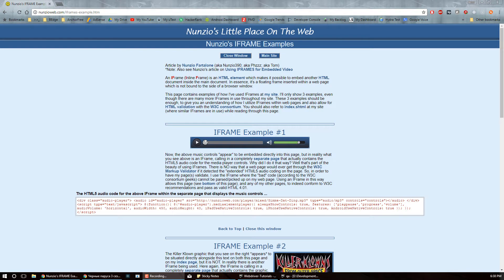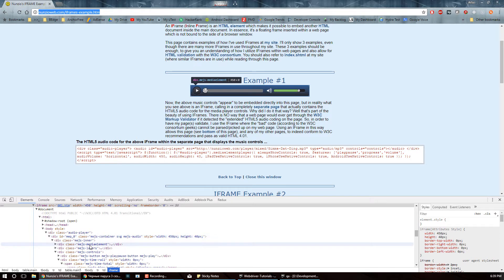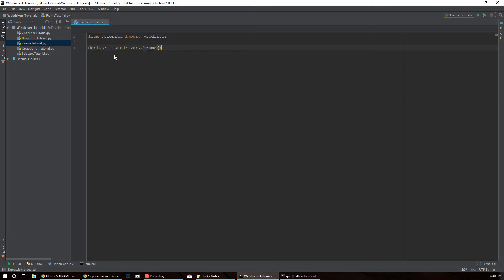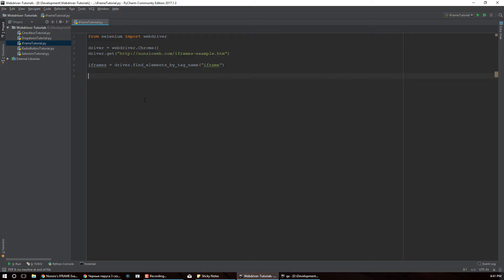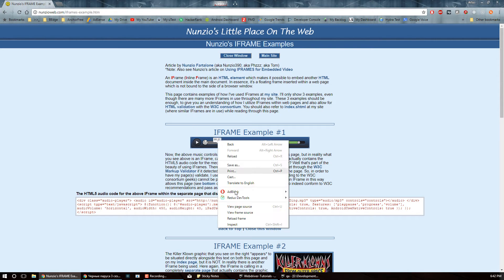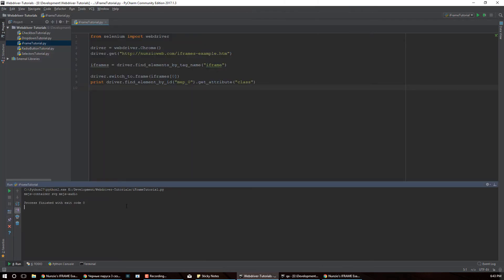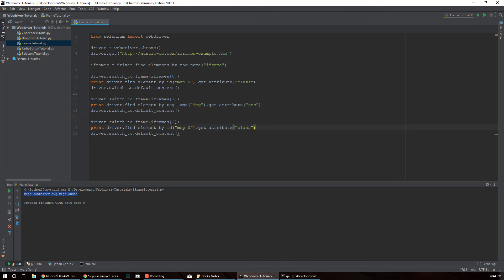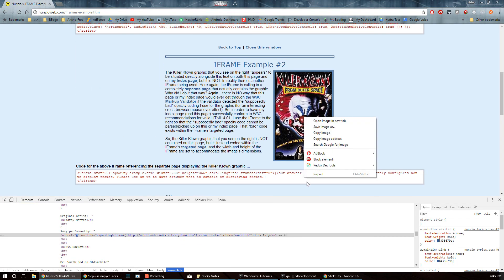Selenium Webdriver - iFrames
Selenium Webdriver allows users to interact with iframes on the page but you have to put a little effort into it. Selenium Webdriver extends specific methods that allow to switch in and out of iframes. In this video we will look at how to use those methods to be able to access and interact with elements inside an iframe and then how to safely exit the iframe and gain access to the original elements on the page.

This tutorial is in Python but similar methods are available in Java.

To practice this we are going to be using this

This video is part of the Python WebDriver video series.
It is the most complete and most advanced collection of Python WebDriver Tutorials on the internet.
Every video in this course goes in-depth with examples of best practices and explanations of why its a best practice.
You will not find better Python Selenium WebDriver tutorials anywhere else, paid or not.
In fact I have never seen any tutorial online that show how to create wrappers for WebDriver,
which are fundamental when building frameworks and I have yet to see a proper video that shows how to create Page Objects.
This series covers basic areas for WebDriver with advanced examples of how to build and support each component in a
reusable and scalable manner for selectors, dropdowns, checkboxes, radio buttons etc.
This Python tutorial series on WebDriver also covers more advanced areas like:
- Many ways to deal with System Dialogs when using WebDriver with Python
etc